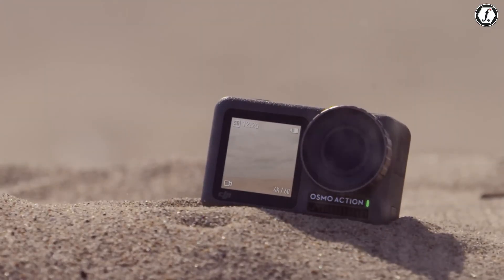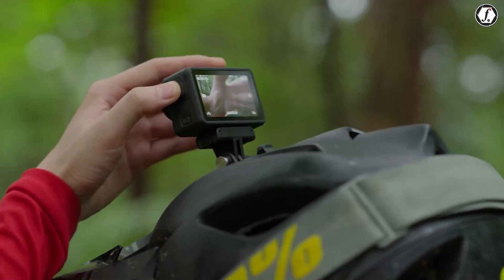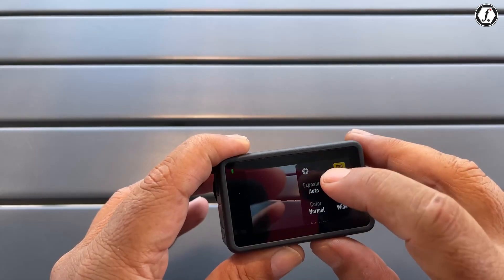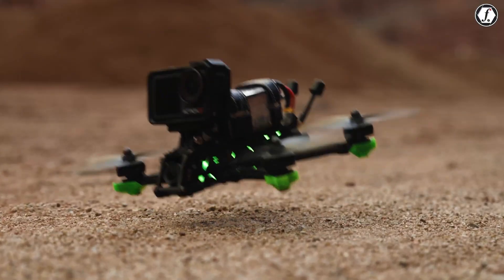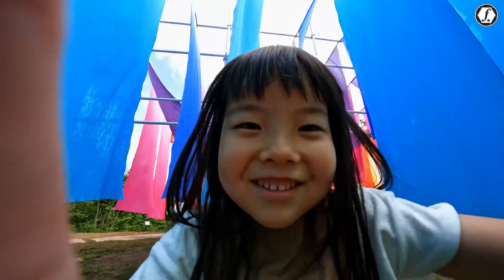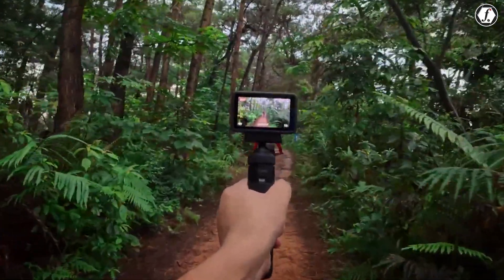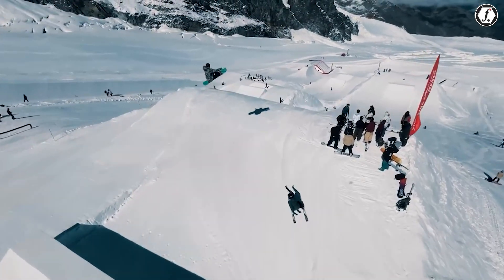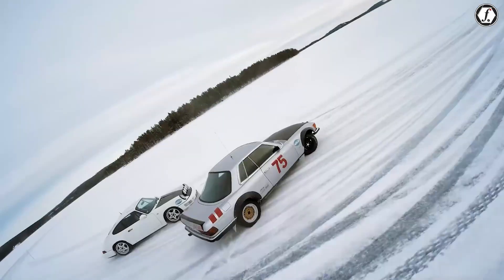DJI Osmo Action 6 - Coming Next Week!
Get ready — the DJI OSMO Action 6 is gearing up for a November launch to take on GoPro & Insta360. Rumors point to a 1-inch sensor, 8K/30fps video, advanced RockSteady 4.0 stabilization with AI-powered HorizonSteady, and built-in storage of 47-64 GB plus micro-SD. The DJI OSMO Action 6 promises superior low-light performance and cinematic footage, and with its arrival this November, the DJI OSMO Action 6 is poised to challenge GoPro and Insta360 head on.

Your favorite Audiobook for just 1$ for 3 months!

DJI Neo

DJI Flip